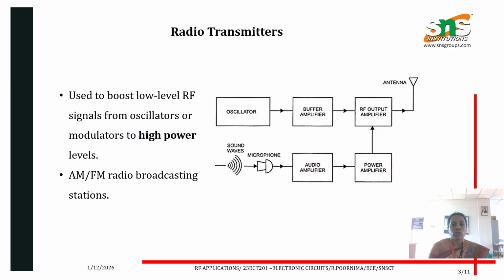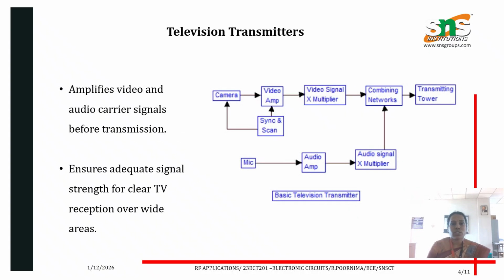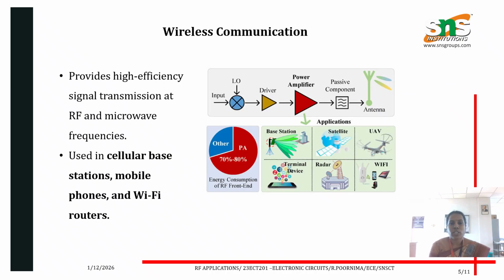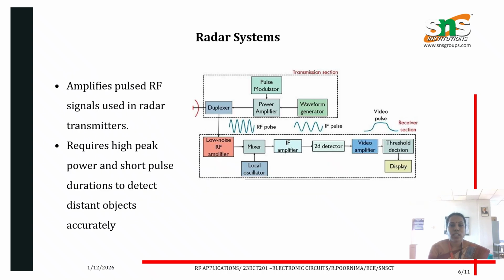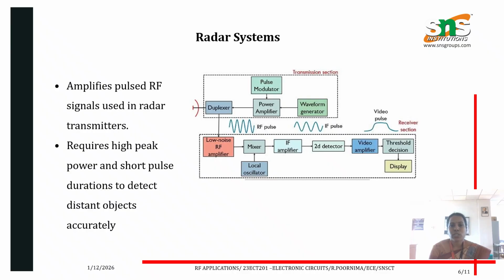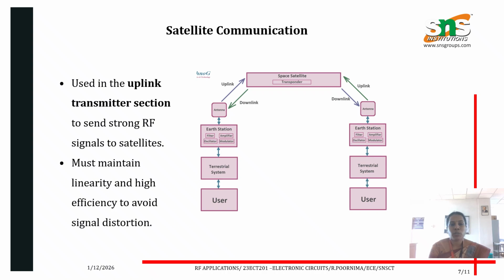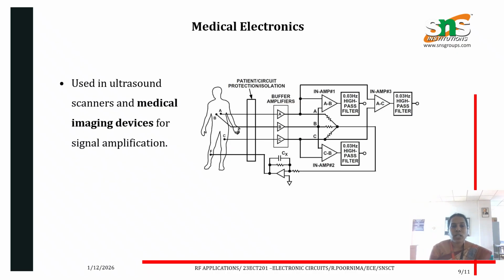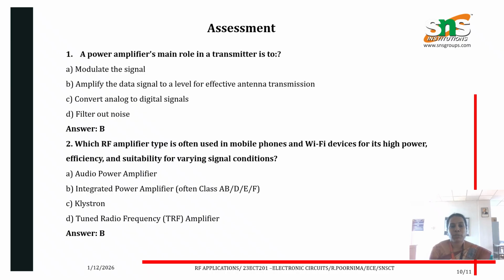RF applications | Electronic circuits | SNS Institutions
In this video, RF applications of power amplifiers are explained.  RF Power Amplifiers boost weak radio signals to levels strong enough for transmission, crucial in nearly all wireless systems, smartphone (cellular base stations) and Wi-Fi to satellite links, GPS, radar (weather, defense), TV broadcasting, and even medical tech like MRI and RF ablation, ensuring reliable long-distance communication and data transfer across various frequencies and power levels.